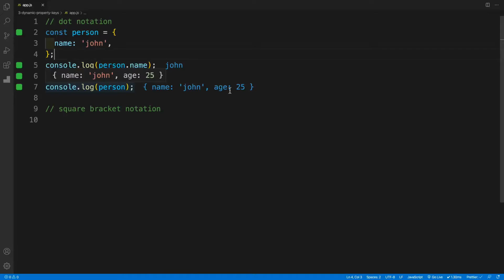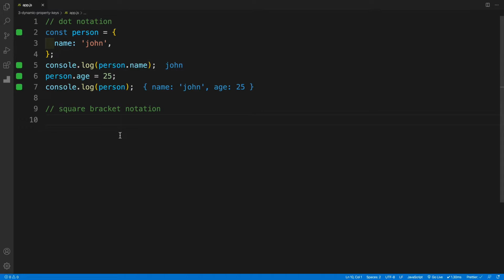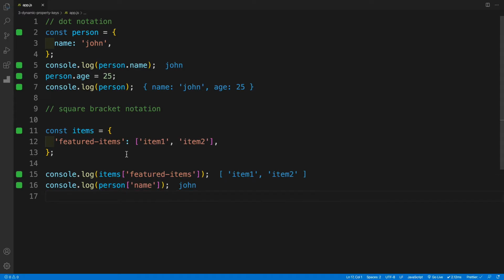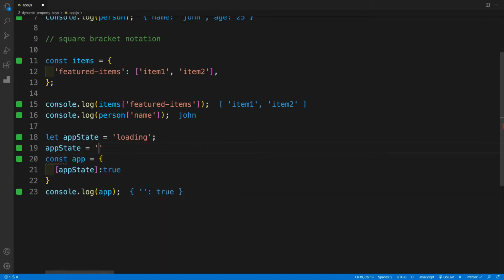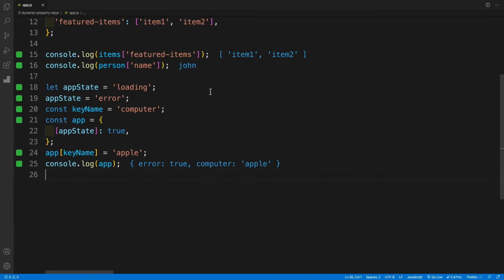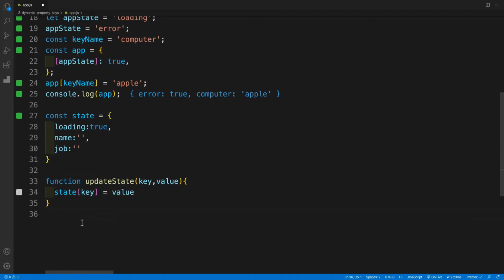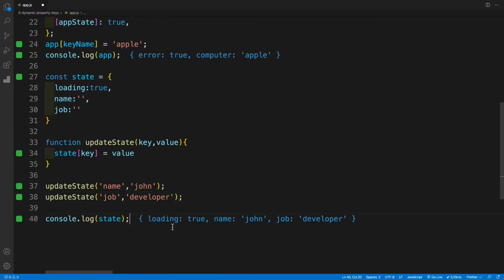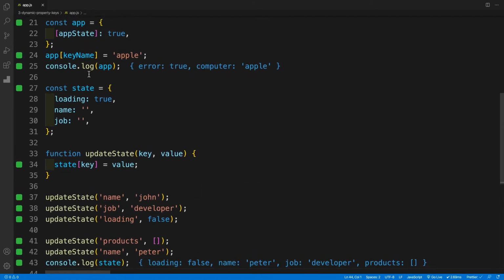Javascript Nuggets Dynamic Object Keys qxCYtWm0tw shortened